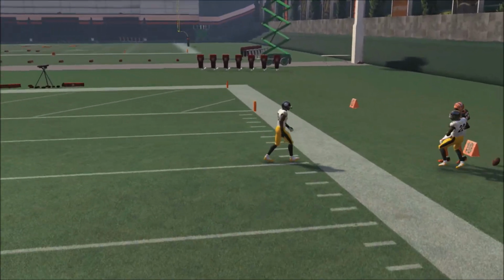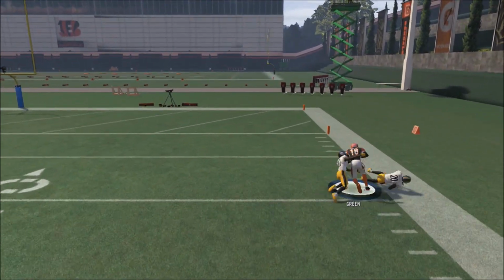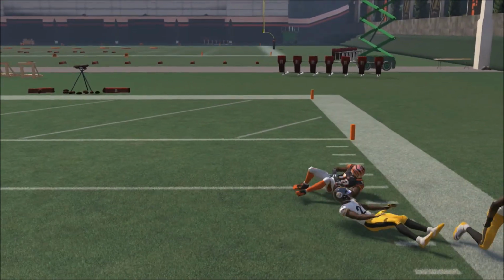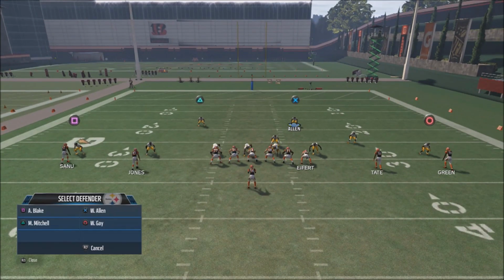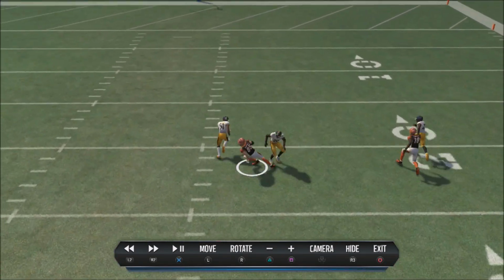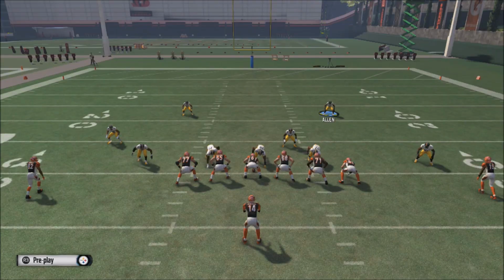Madden 16 TIPS - Defend Corners Routes | Get More Picks with Cover 2